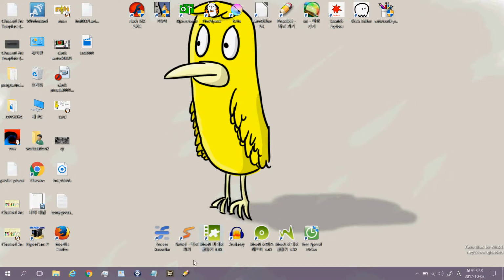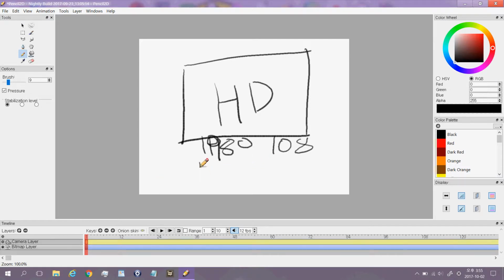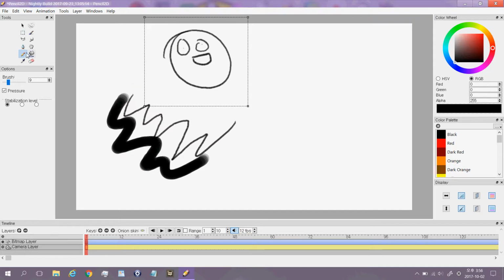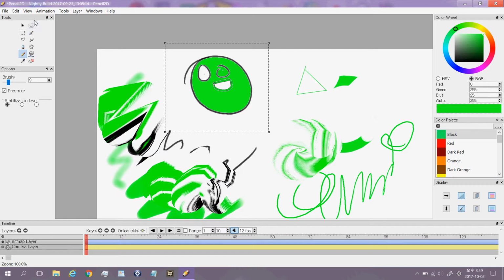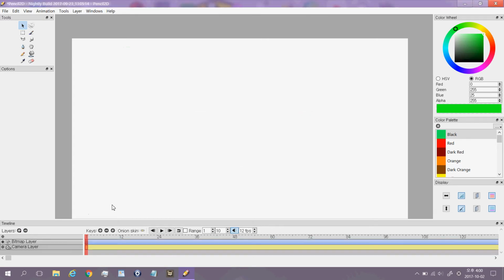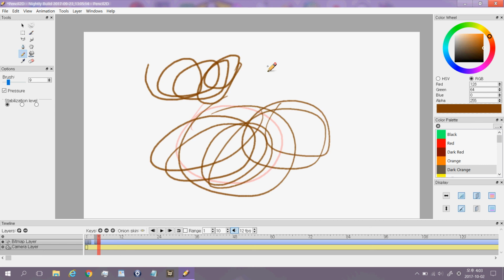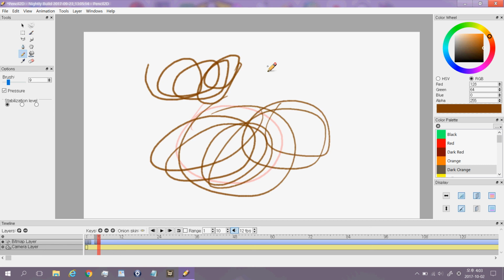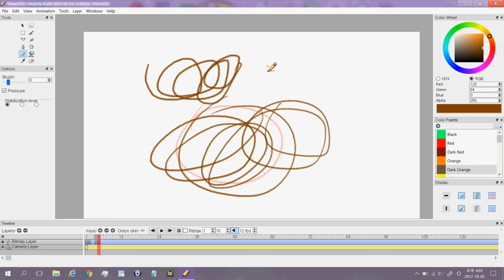pencil 2d - tools, layers and colors(With voice finally)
I really need a pop filter. I hate me S sounds...